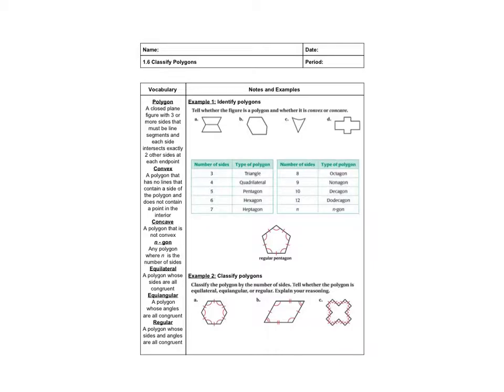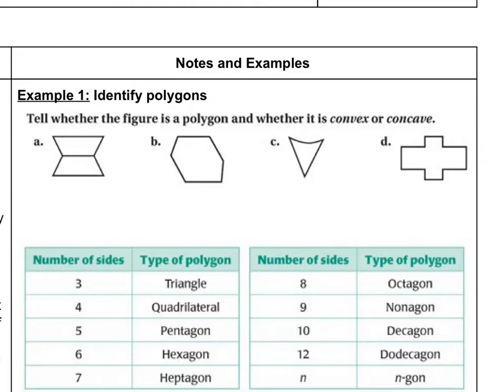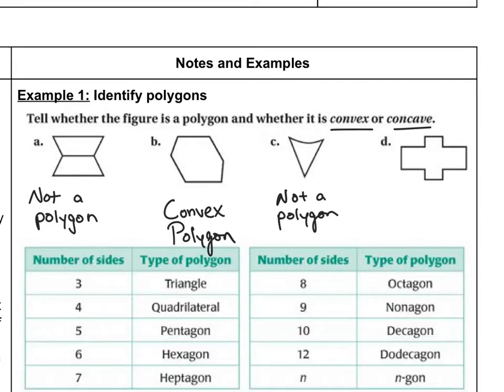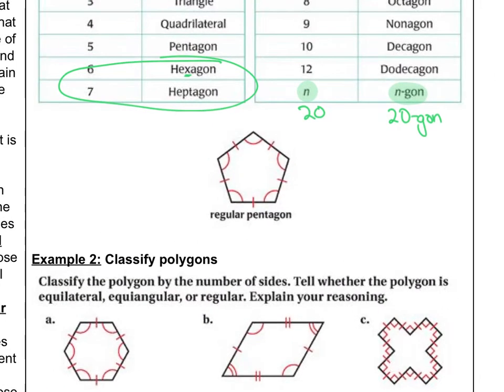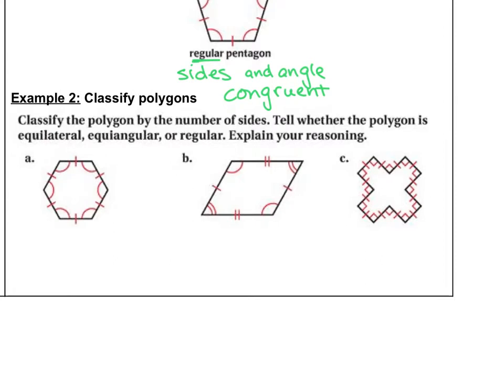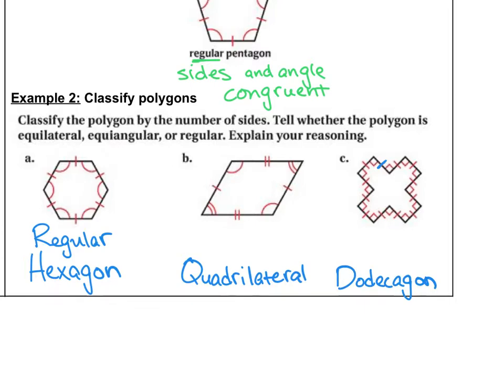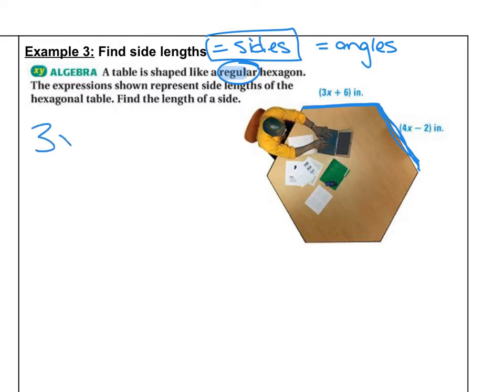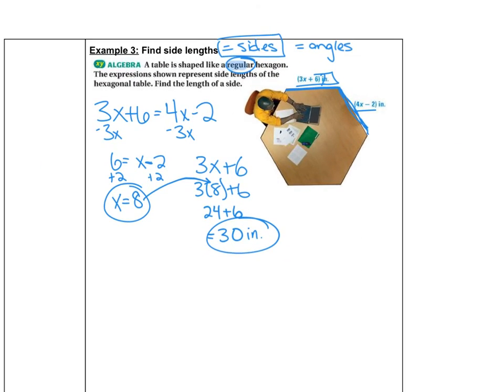1.6 Classify Polygons